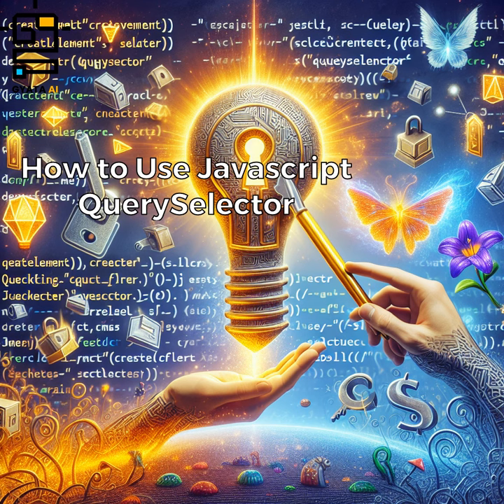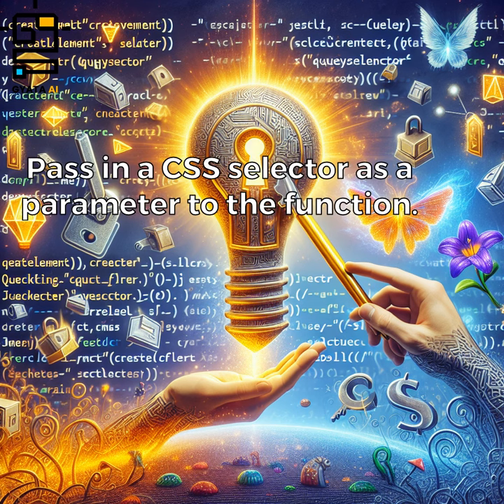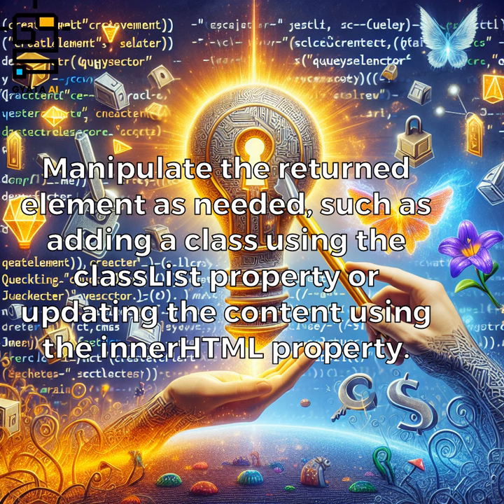Unlocking The Power Of Javascript: Createelement Vs Queryselector || JavaScript Tips